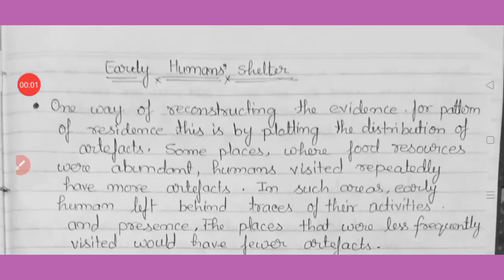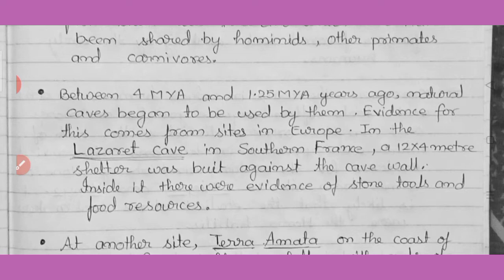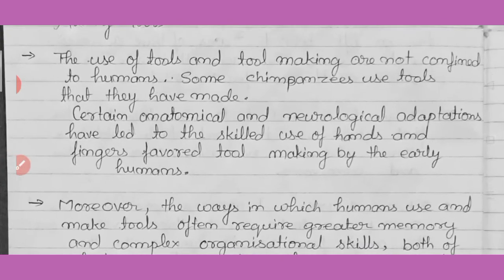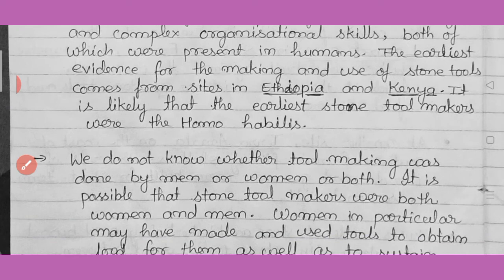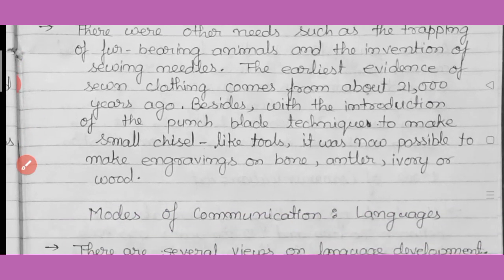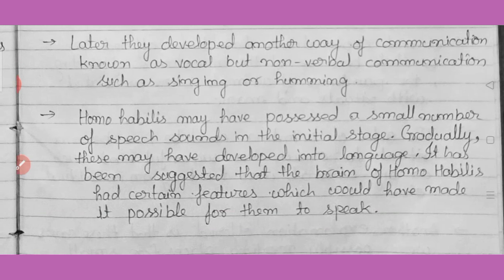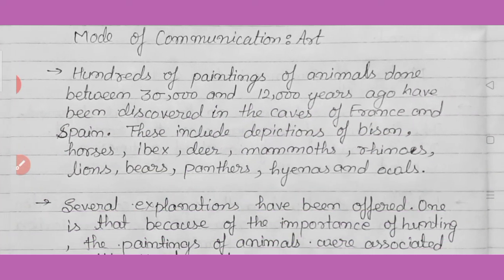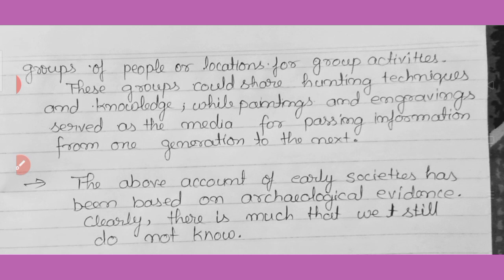From The Begining of Time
Part 4( Class 11th)